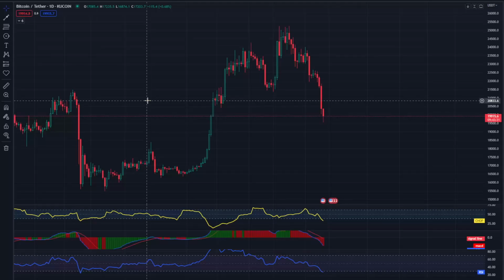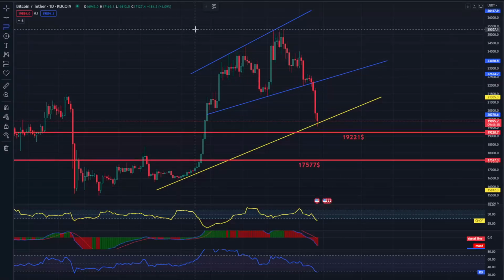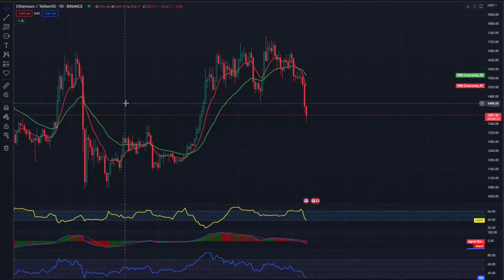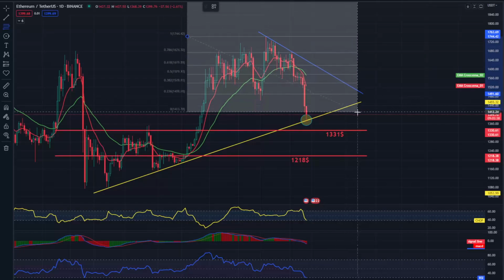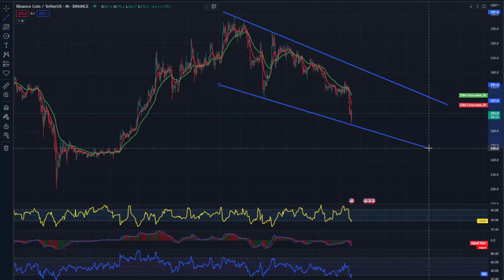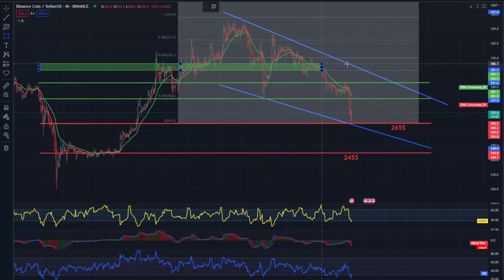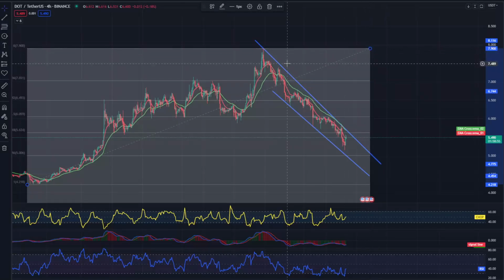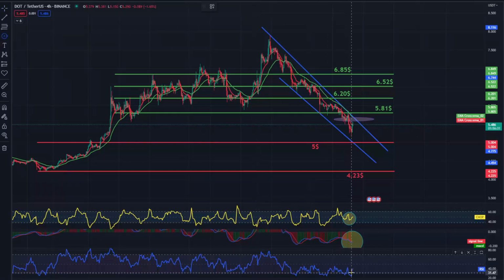Market Review Friday 10/3/2023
Hello everyone, I invite you to the Friday cryptocurrency review. Let's start by checking the current situation on the BTC pair to USDT, taking into account the one-day interval. First, we will use the blue lines to mark the local uptrend channel that the price has left the bottom